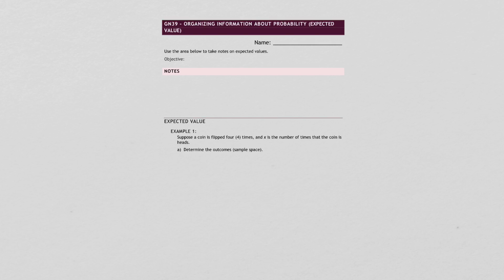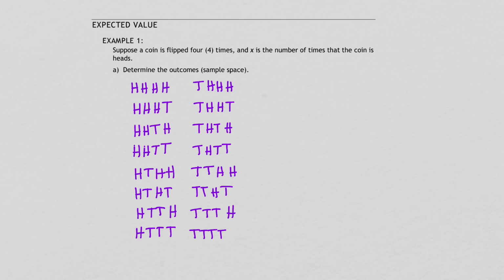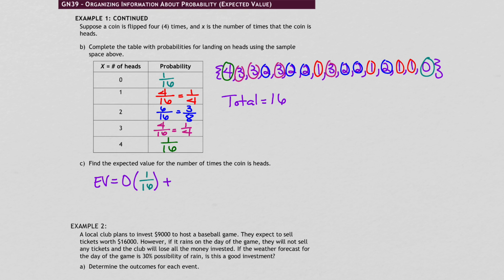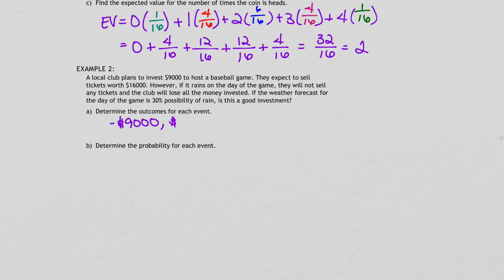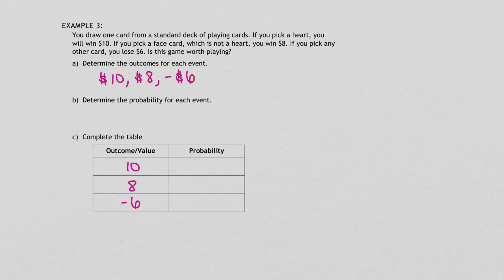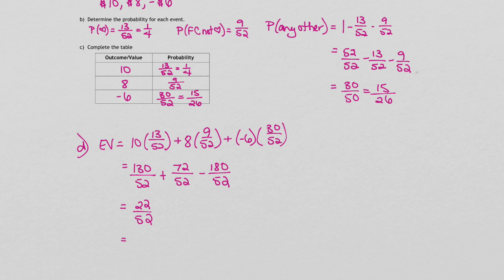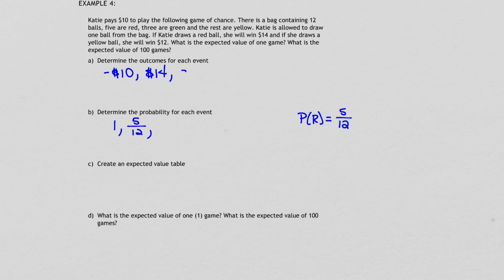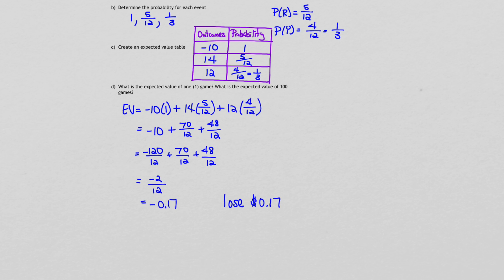39 Organizing Information about Probability Expected Value 12